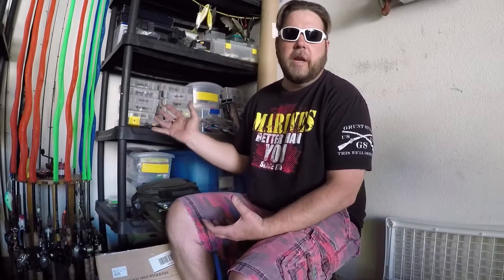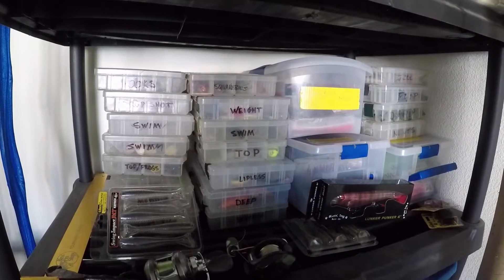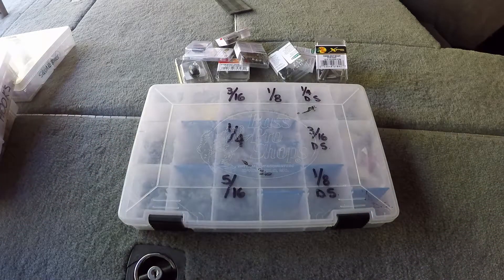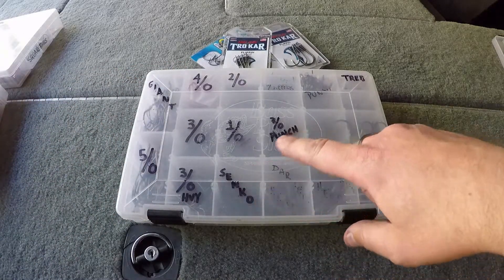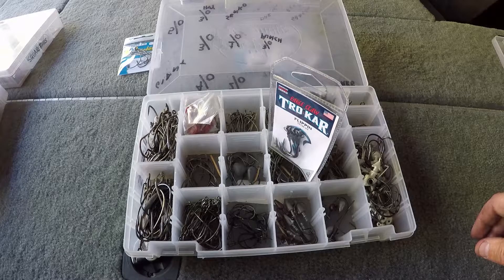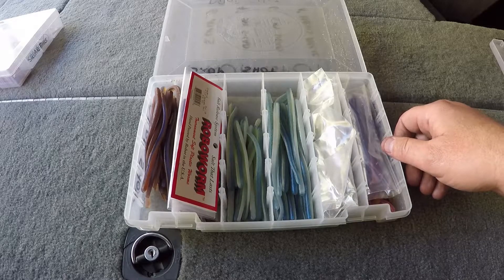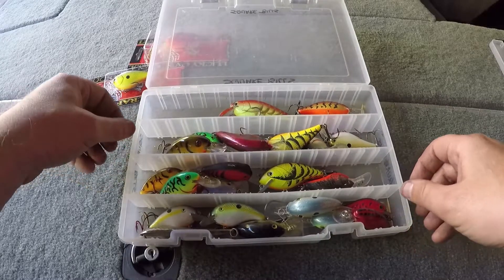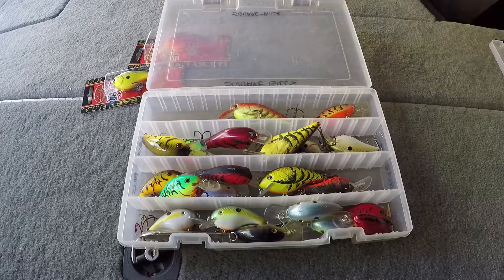Fishing Gear Storage Made Simple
Storing your gear can be a struggle, especially for people new to bass fishing. This video will give you an idea on how to store your gear in the most simple manner yet provide you with the ability to get to your gear quickly!